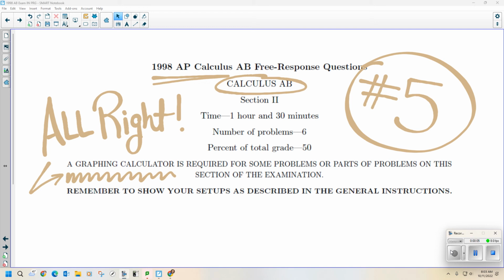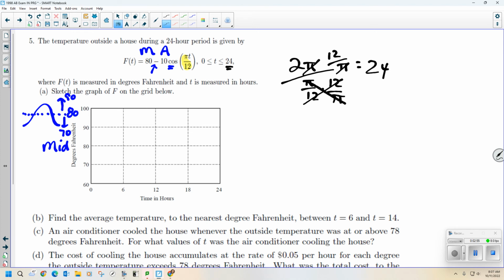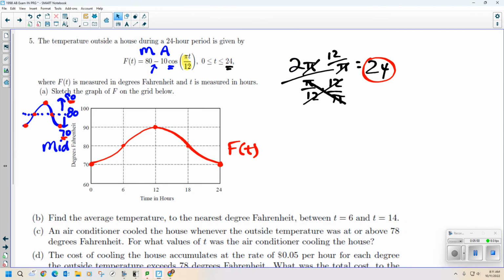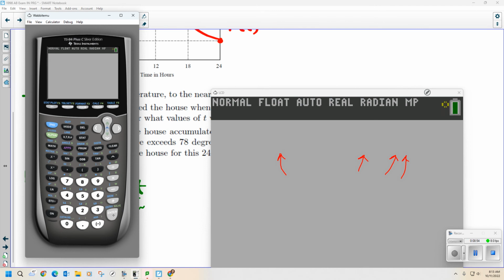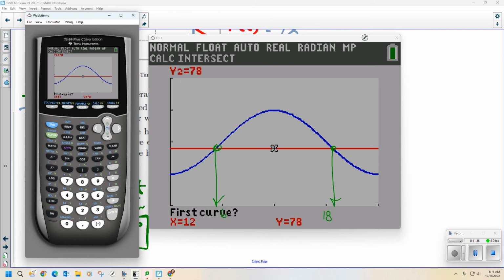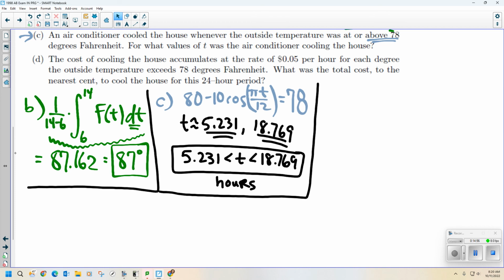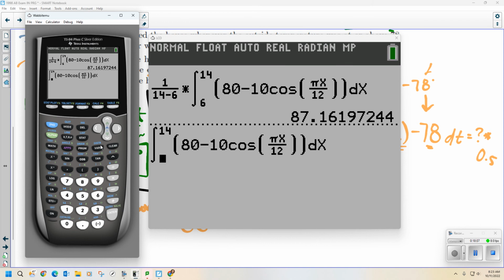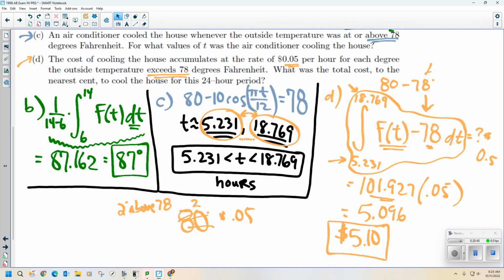Visca AP Calculus AB 1998 Exam Problems FRQ 5